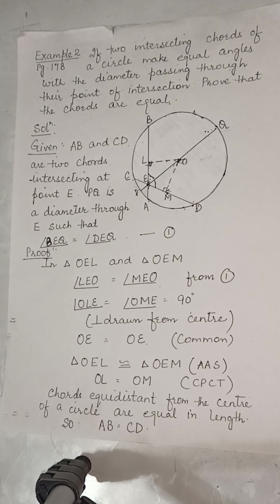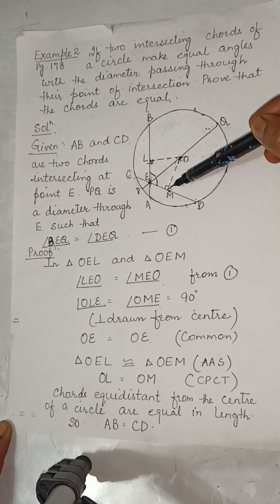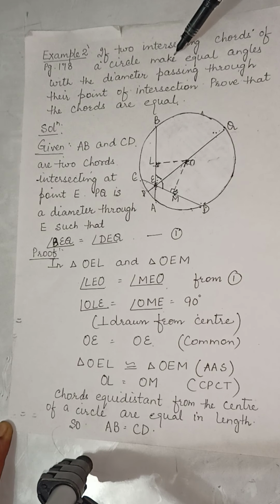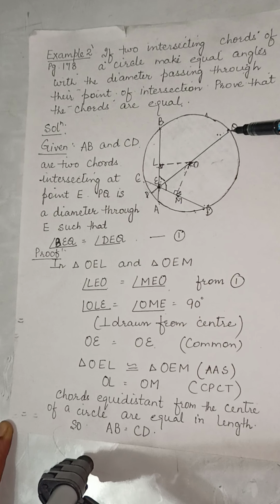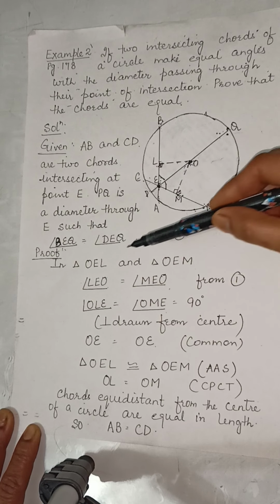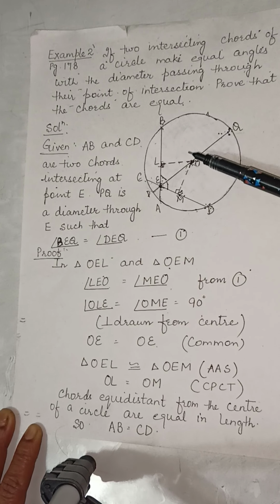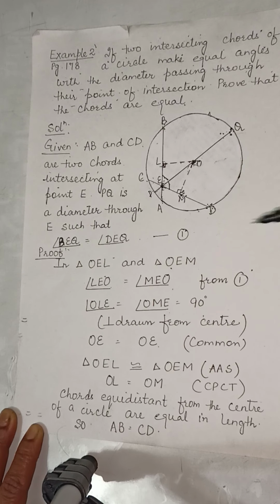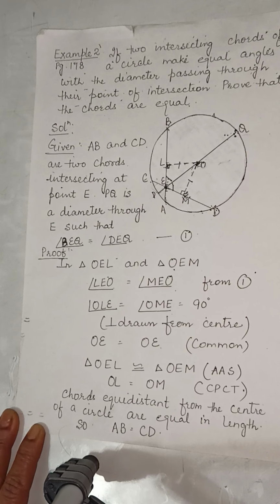circle example 2